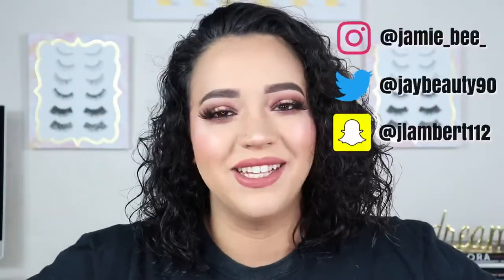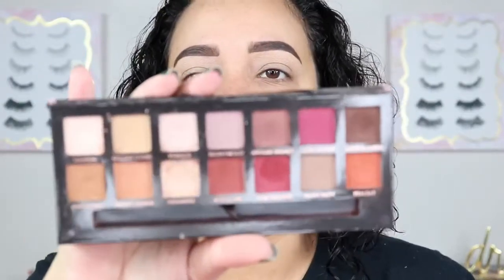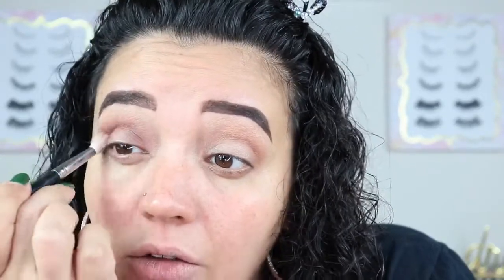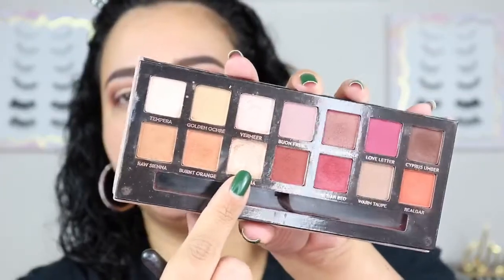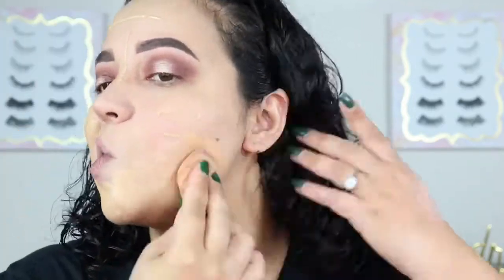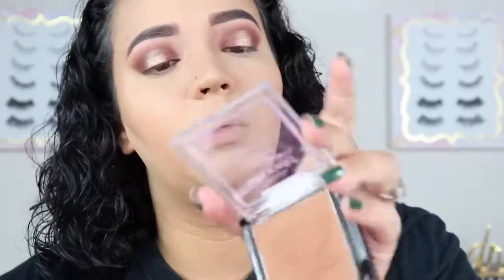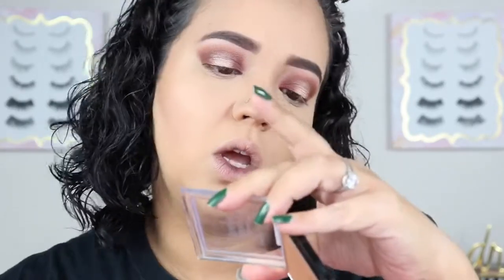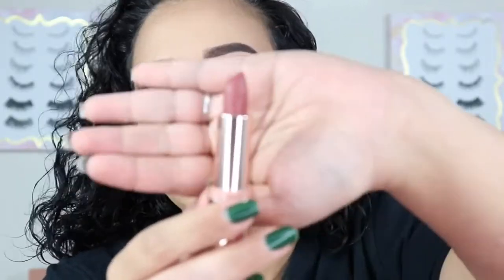Throwback Makeup Tutorial: ABH Modern Renaissance Palette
Hey all! I hope you enjoy my throwback makeup tutorial. This is only episode one there will be more to come!